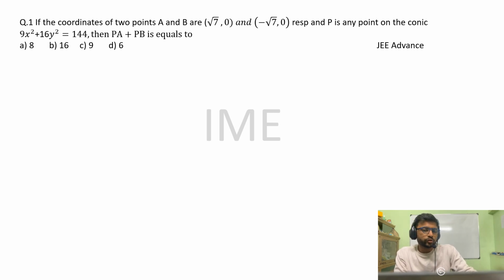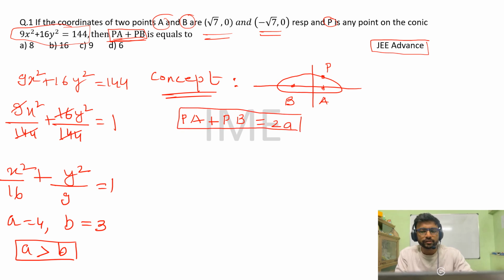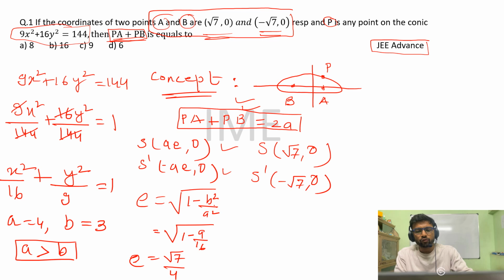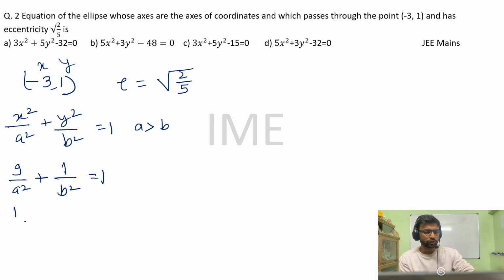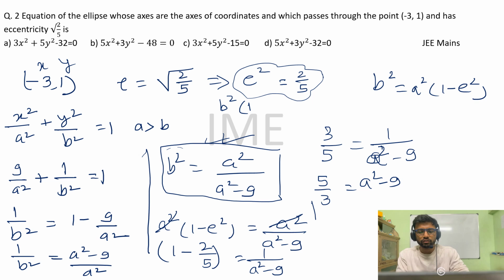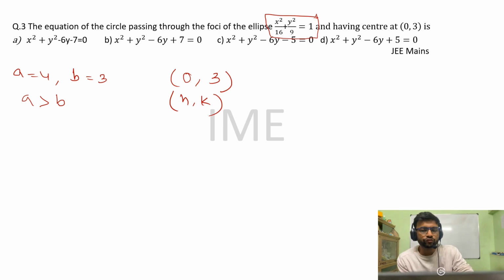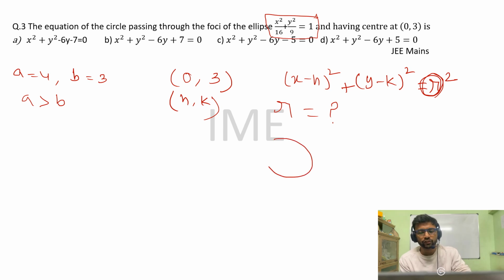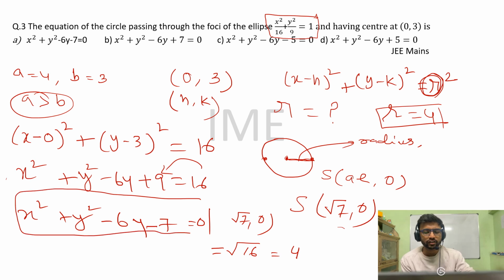Conic Section | Ellipse | JEE Mains and Advance | CUET | NDA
hello gunius, this video is about ellipse and its application which is based on concept of ellipse.